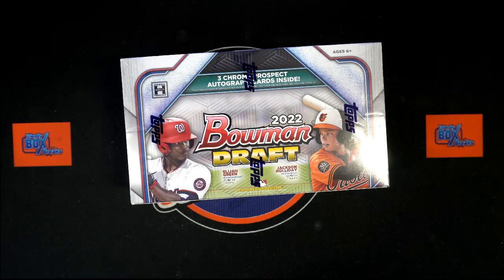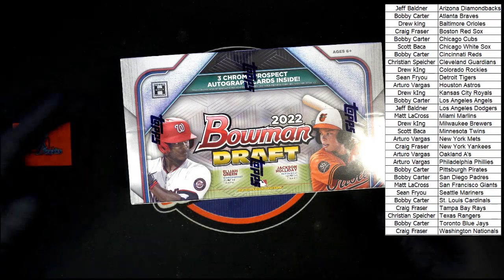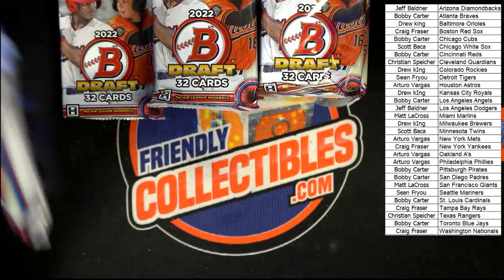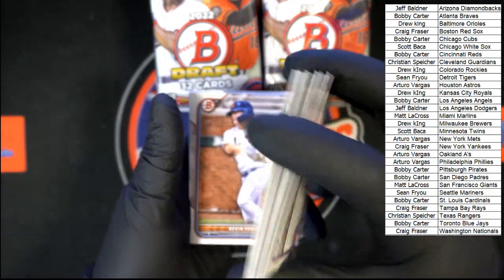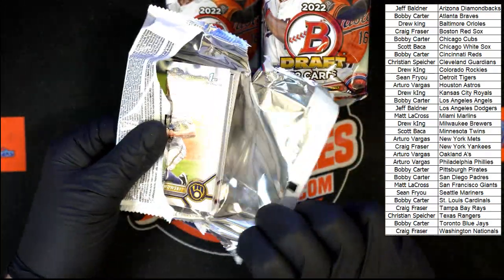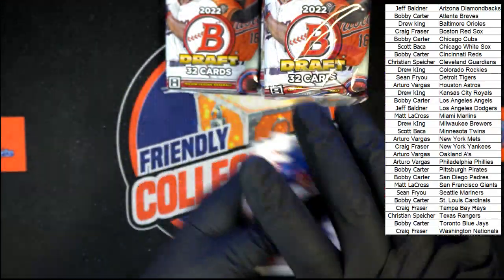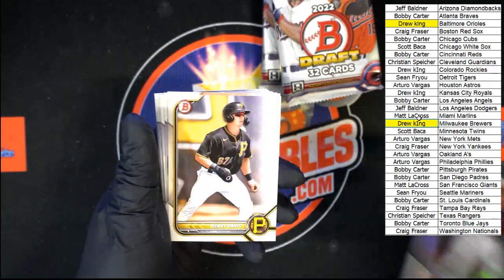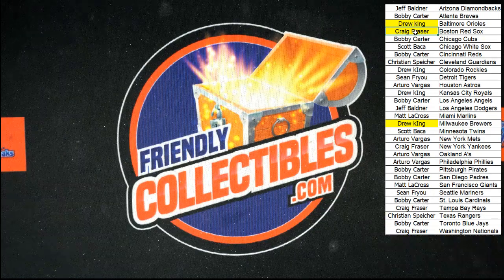2022 Bowman Draft Baseball Jumbo ID 22BOWDRAFTRT203